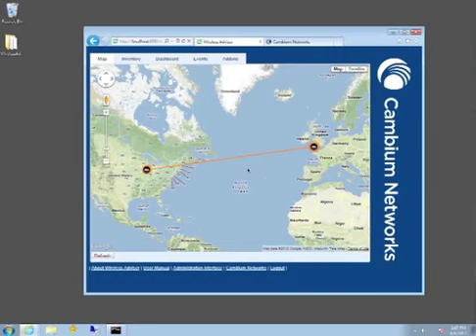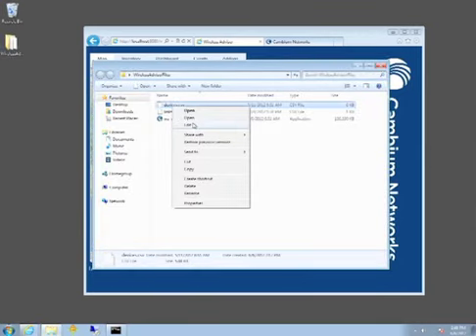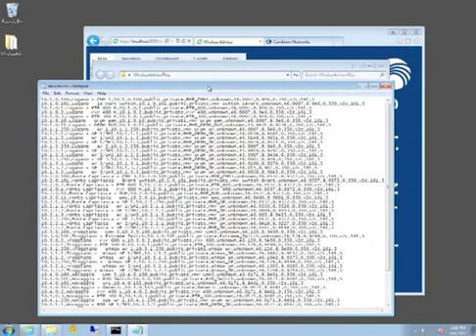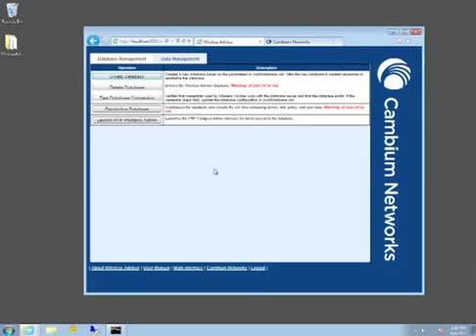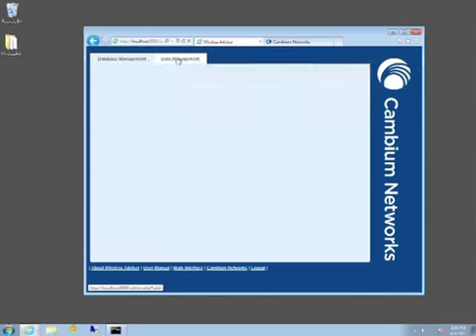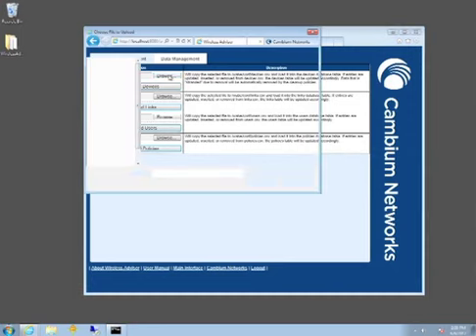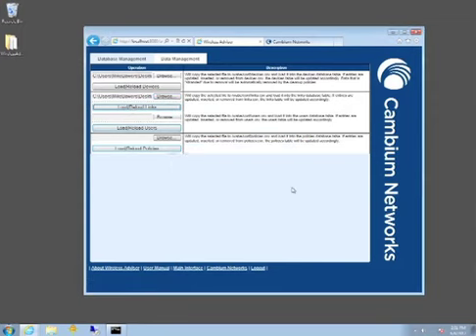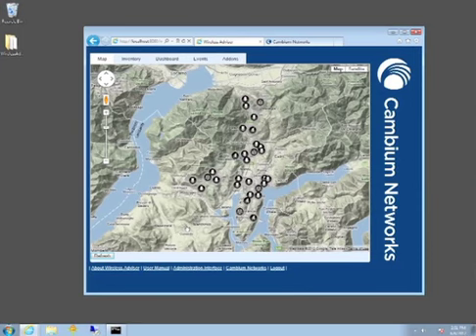Cambium Networks Cambiumtool Wireless Adviser Overview Tutorial 2: Initialisation